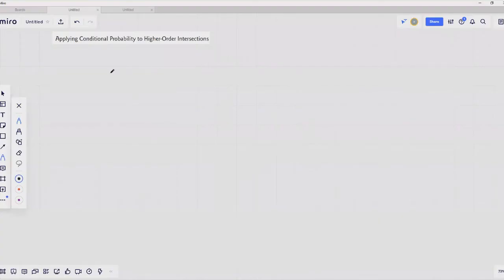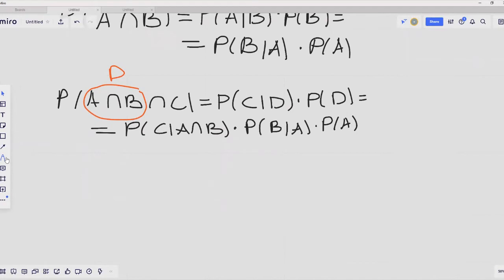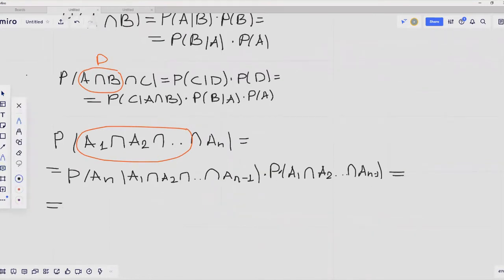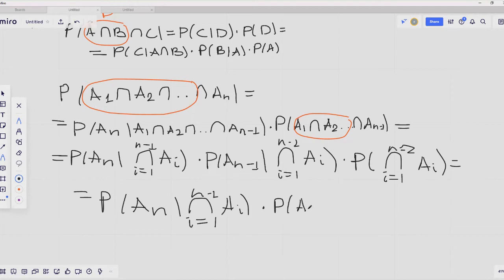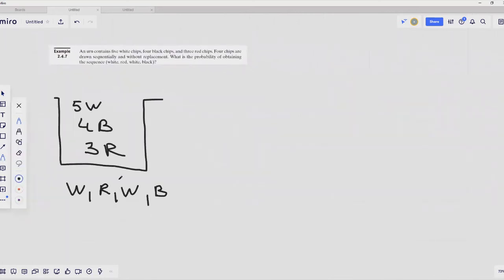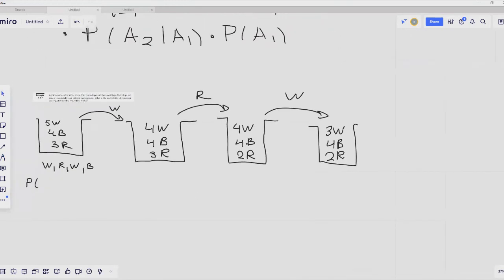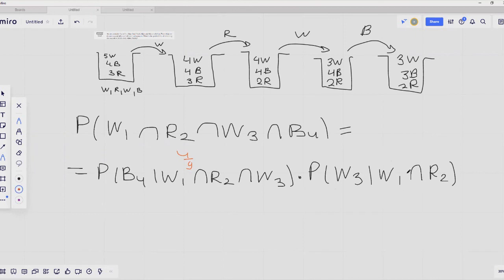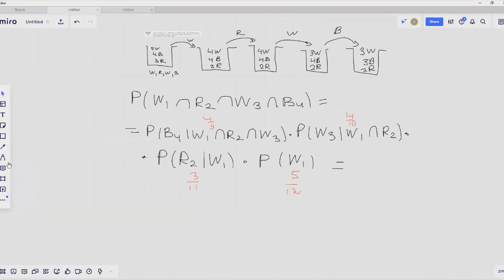Applying Conditional Probability to Higher Order Intersections